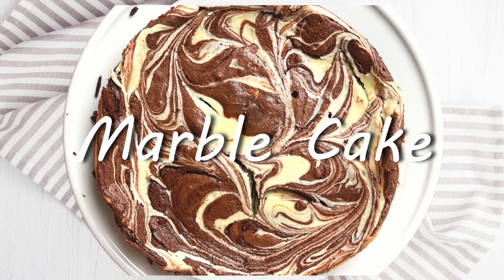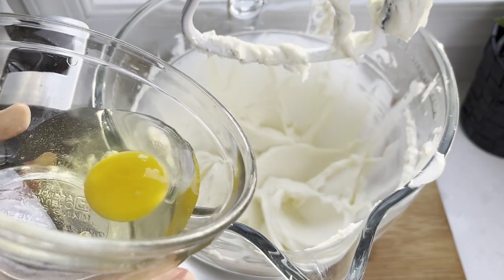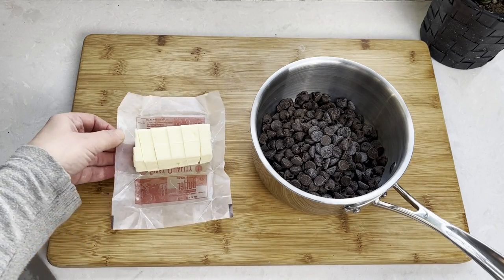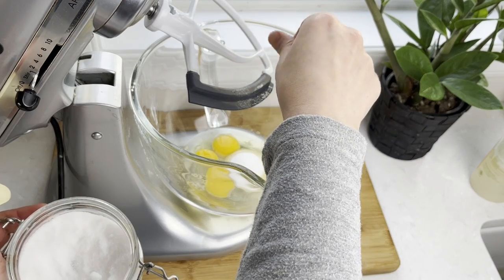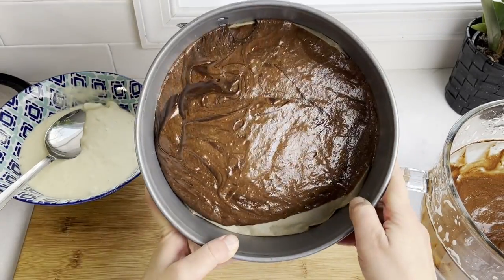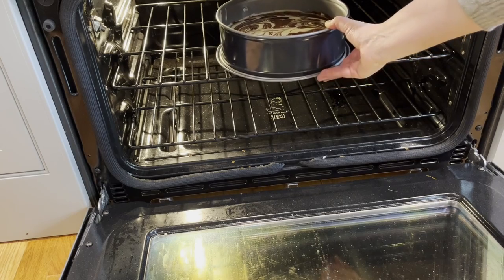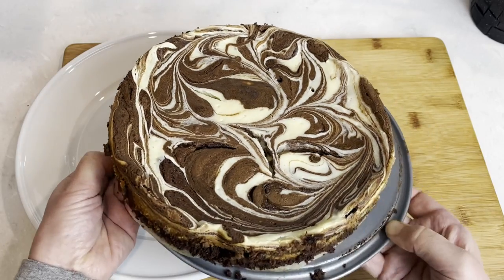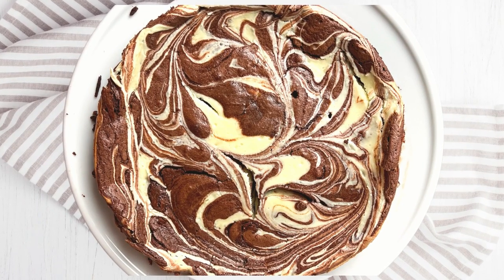Chocolate Marble Cake - No Flour!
If you like rich chocolate cake and vanilla cheesecake you are in for quite a delicious treat.  This cake is flourless, has a rich smooth texture that just melts in your mouth.  I really hope you enjoy this cake as much as my family did.
This recipe is adopted from Fine Cooking Magazine - Holiday Baking Issue, 2009.

Ingredients:
Vanilla Cheesecake:
8 ounces/225g - cream cheese at room temperature
2/3 cup of sugar
1 egg
1 teaspoon of vanilla extract

Chocolate Cake:
1 stick of butter - 4 ounces/115grams
10 ounces/285grams - bittersweet chocolate
3 eggs
1/3 cup of sugar
1 teaspoon of cognac or rum

Instructions:
In a mixer, whip cream cheese until smooth, add sugar, whip again, add egg and vanilla, mix until smooth.  Set aside
Melt butter and chocolate together, set aside
In mixer whip 3 eggs, 1/3 cup of sugar, cognac, pinch of salt. Whip until mix is pale and increased in volume.
On low speed in mixer, add chocolate and mix until combined.
Prepare a pan lined with parchment paper.
Pour about 1/3-1/2 chocolate mixture into the pan, then add vanilla and chocolate mixes with large spoon alternating colors.
Take a small knife and swirling it around mixing the two batters and making a pretty pattern, stop when you are happy with the design.
Bake at 300F/150C for 40 minutes, after 40 minutes
 insert the toothpick half way between the edge and the middle, the toothpick should not be wet.
Turn off the oven and leave the cake to cool on rack for about an hour with door open.  Refrigerate for couple of hours.  Take out of fridge at least 10-20 minutes for best taste and texture.